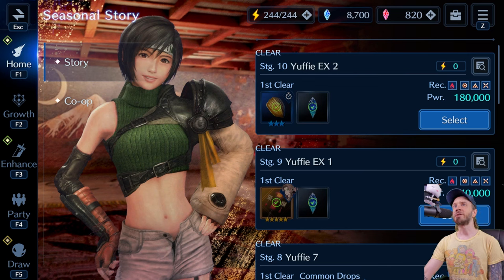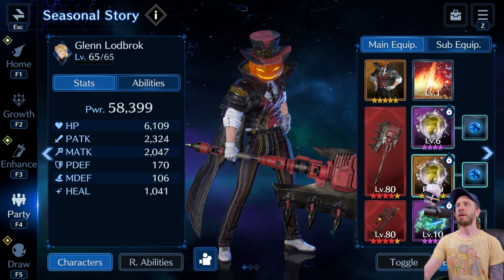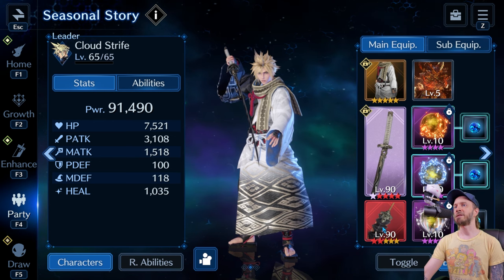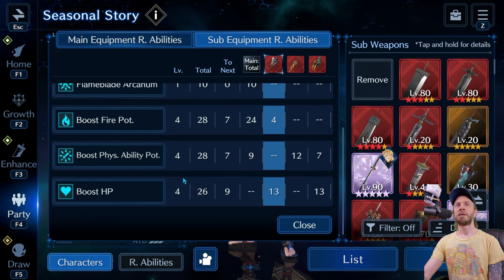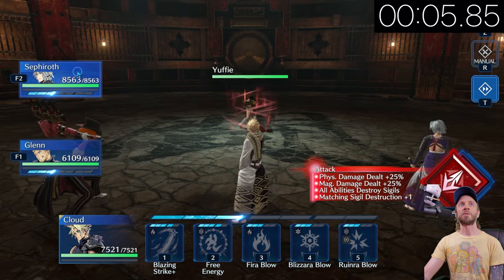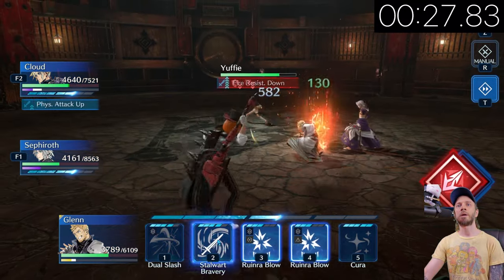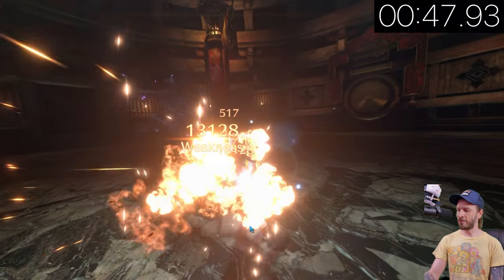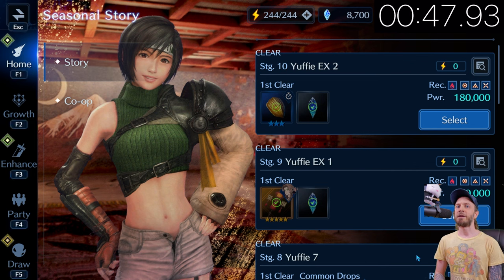Yuffie EX 2 Speed Run + Fire Gear Showcase! || FF7: Ever Crisis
It really is too bad about the during of the fire breach, but it's tough to fit everything in as far buffs and debuffs until I await more over-boosts